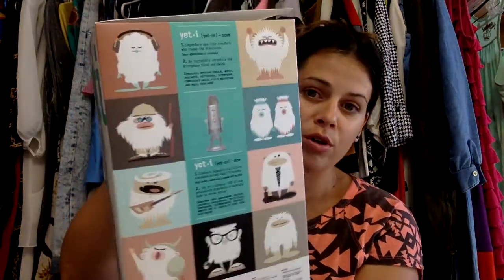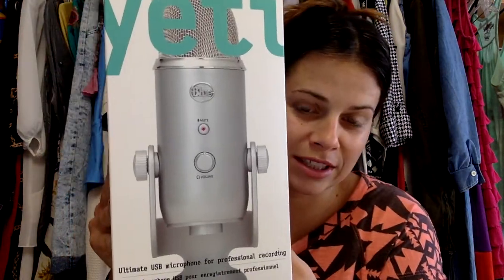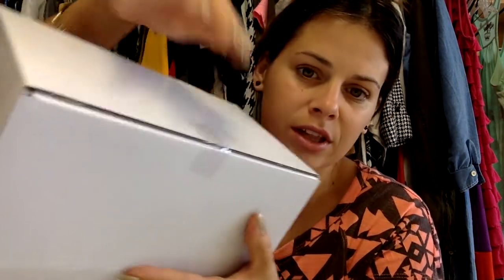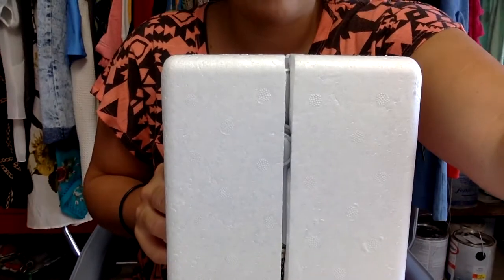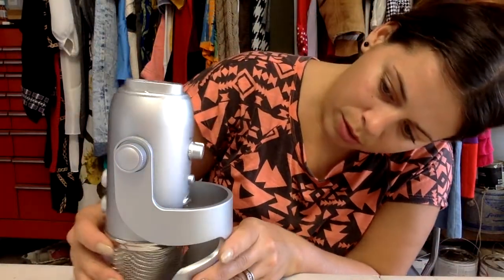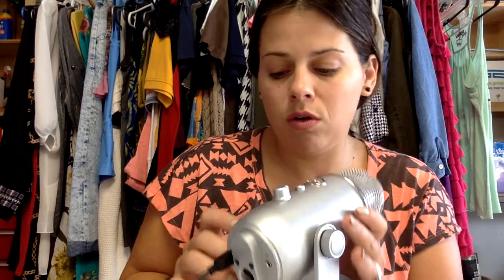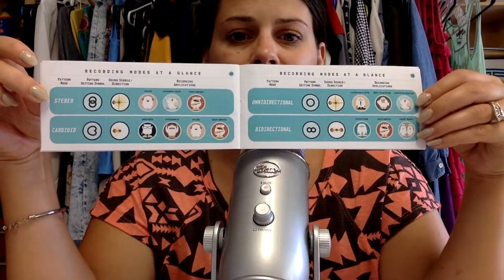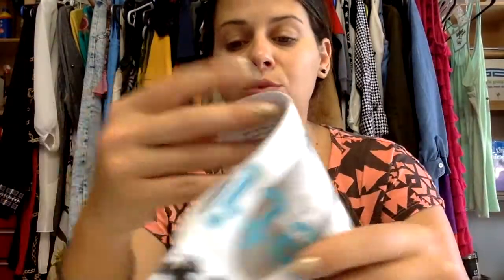Unboxing my new Friend for my Birthday! Mic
This video was not recorded with the mic. I did not have the settings on correctly.  I find the mic annoying that it’s not wireless